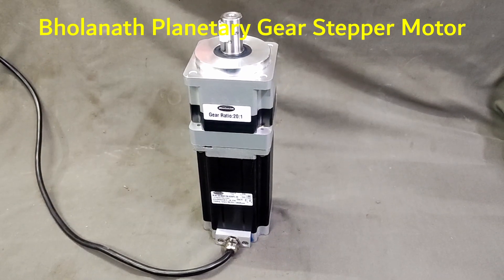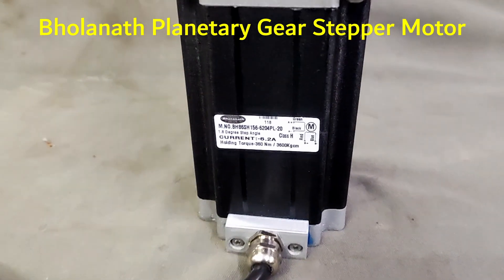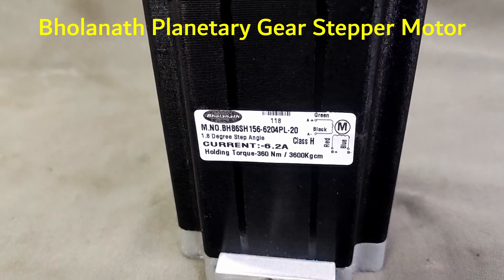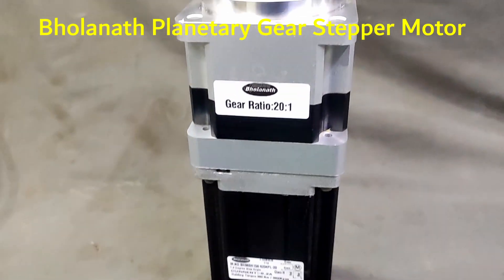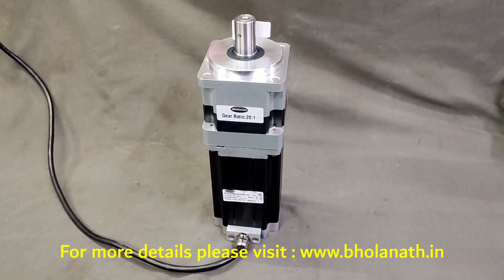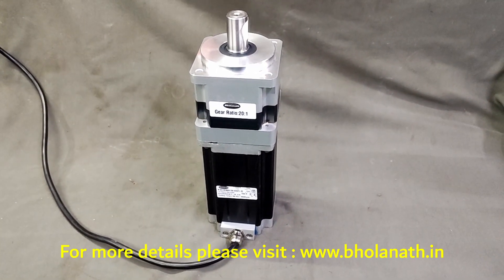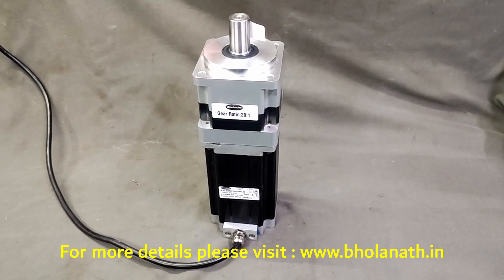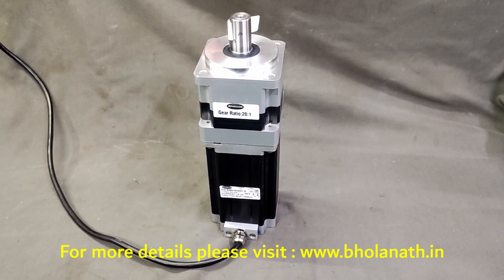Planetary Gear Stepper Motor | Planetary Gear Box | 3600Kgcm | Bholanath | Eng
Bholanath Planetary Gear Stepper Motor

Holding Torque - 3600Kgcm
Rated Speed - 0 to 1000
Max

Phone Nos. -

Technical Team:-

Sales Team:-

Maharashtra & GOA -

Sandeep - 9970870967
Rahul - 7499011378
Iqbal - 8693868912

North India -
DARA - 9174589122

South India -
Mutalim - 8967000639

West Bengal -
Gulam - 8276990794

Karnataka -
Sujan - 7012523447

North East -
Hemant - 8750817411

Managers:-

Office Address:-
BHOLANATH PRECISION ENGINEERING PVT. LTD.